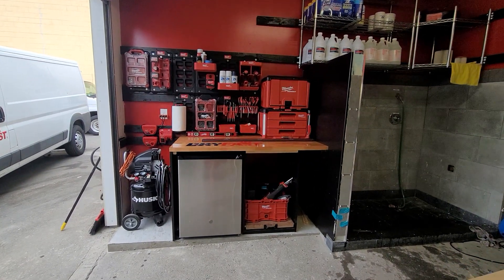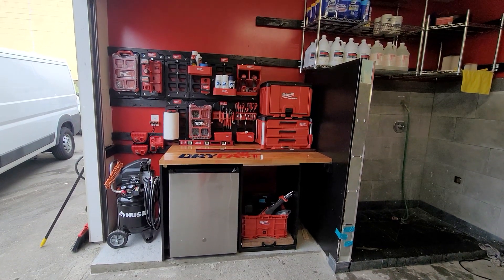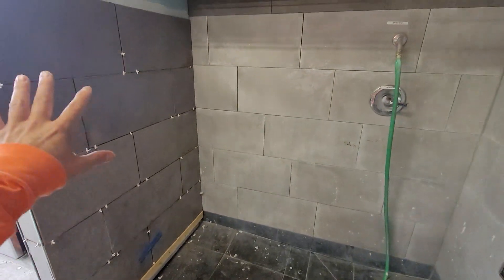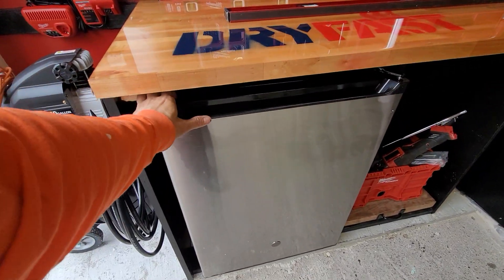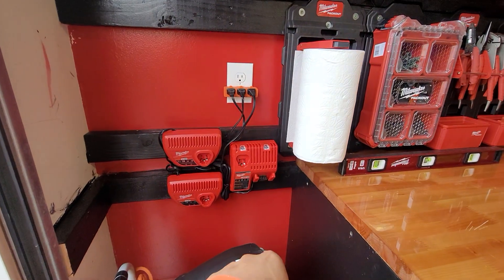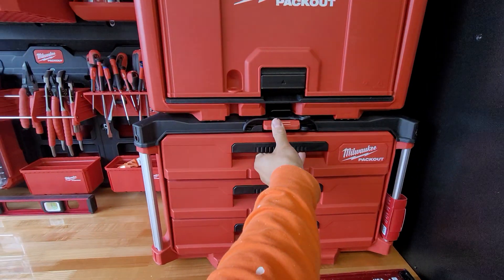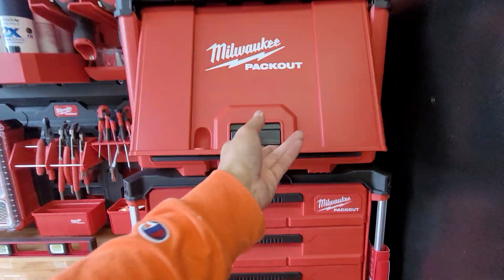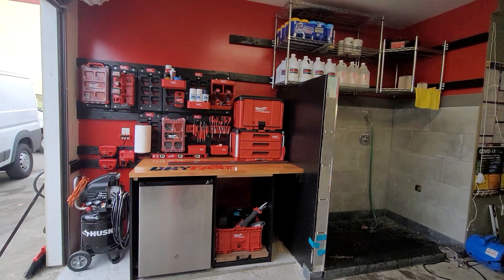‎@MilwaukeeTool PACKOUT work station milwaukee pack out work station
Milwaukee pack out plates